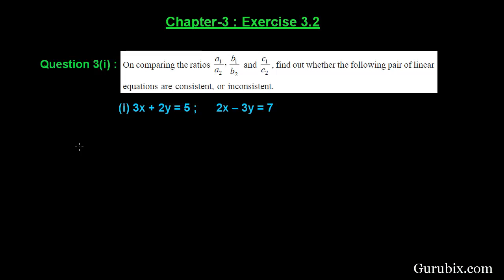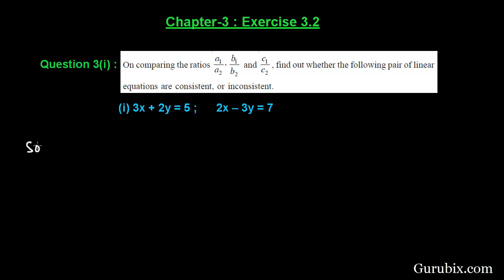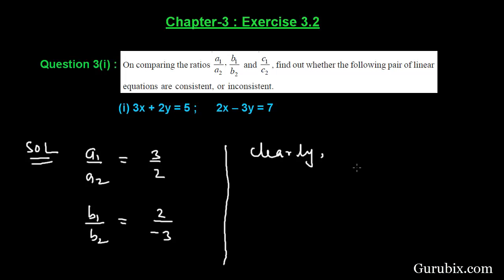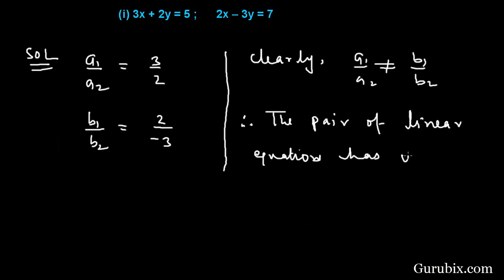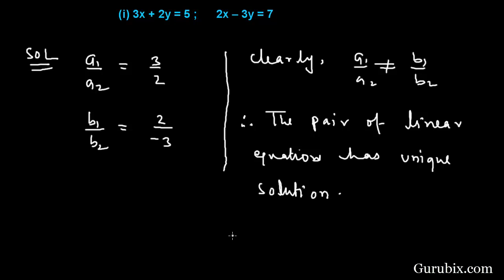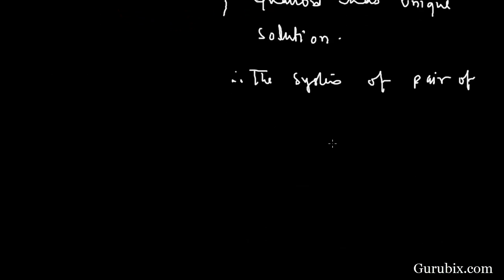Ex 3.2 : Q.3(i) : On comparing the ratios ... Ch 3 | Math for Class X CBSE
In this video we will learn how to check any linear equations are consistent, or inconsistent.